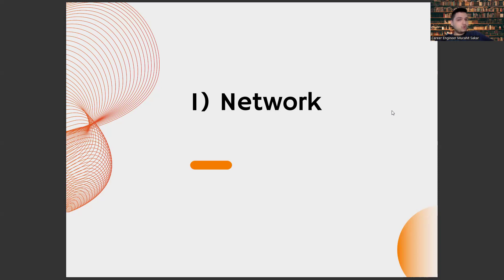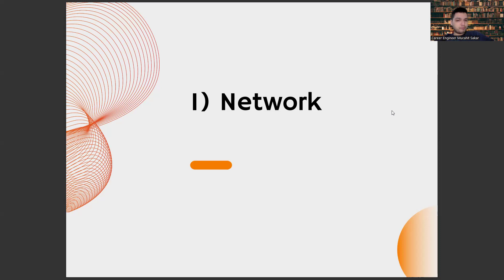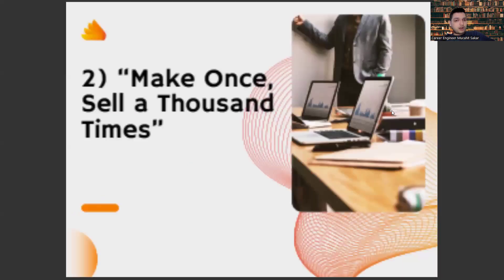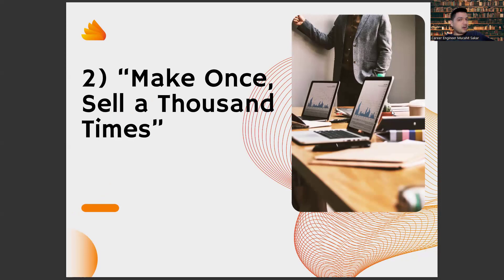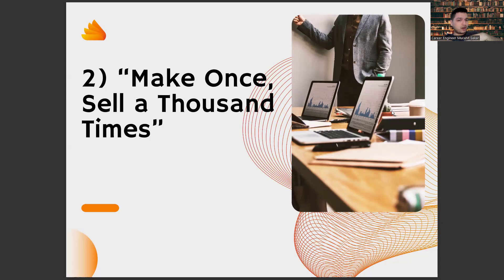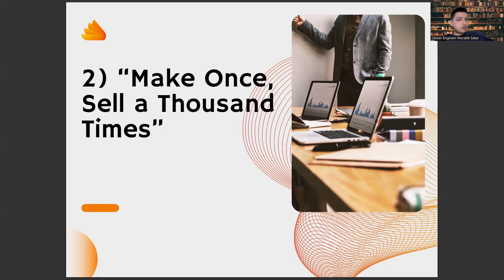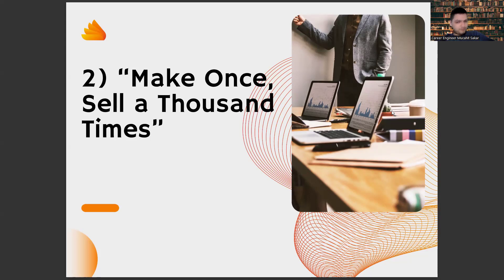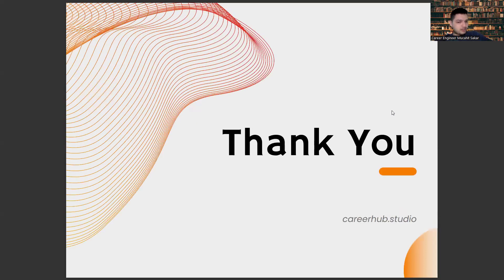4 Ways to Get Rich While Studying Healthcare Management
Health administration,
Healthcare management,
Medical management,
Health services management,
Hospital administration,
Health policy,
Health economics,
Healthcare operations,
Healthcare analytics,
Healthcare technology,
Health informatics,
Electronic health records,
Healthcare finance,
Healthcare law,
Healthcare marketing,
Healthcare innovation,
Population health management,
Health systems,
Healthcare quality management,
Healthcare ethics,
Healthcare leadership,
Health insurance,
Medical billing and coding,
Healthcare compliance,
Healthcare risk management,
Healthcare consulting,
Health program management,
Health communication,
Healthcare research,
Healthcare regulation,
Healthcare accreditation,
Health information management,
Healthcare information systems,
Healthcare governance,
Healthcare delivery,
Healthcare planning,
Healthcare project management,
Healthcare staffing,
Healthcare education,
Healthcare administration and management,
Health outcomes research,
Healthcare entrepreneurship,
Healthcare operations management,
Healthcare decision-making,
Health outcomes assessment,
Healthcare workforce management,
Health disparities,
Health promotion,
Healthcare strategic planning,
Healthcare information technology,
Healthcare customer service,
Healthcare consumerism,
Healthcare data analytics,
Healthcare service delivery,
Healthcare systems analysis,
Healthcare benchmarking,
Healthcare simulation,
Healthcare modeling,
Healthcare optimization,
Healthcare statistics,
Healthcare data management,
Healthcare data visualization,
Healthcare data science,
Healthcare data mining,
Healthcare artificial intelligence,
Healthcare machine learning,
Healthcare deep learning,
Healthcare natural language processing,
Healthcare predictive modeling,
Healthcare risk analysis,
Healthcare decision support,
Healthcare innovation and design,
Healthcare entrepreneurship and innovation,
Healthcare technology management,
Healthcare performance management,
Healthcare transformation,
Healthcare change management,
Healthcare project leadership,
Healthcare project governance,
Healthcare project budgeting,
Healthcare project scheduling,
Healthcare project risk management,
Healthcare project quality management,
Healthcare project stakeholder management,
Healthcare project communication management,
Healthcare project procurement management,
Healthcare project scope management,
Healthcare project time management,
Healthcare project human resource management,
Healthcare project integration management,
Healthcare project management office,
Healthcare project methodology,
Healthcare project management best practices,
Healthcare project management tools,
Healthcare project management certification,
Healthcare project management training,
Healthcare project management software,
Healthcare project management consulting,
Career development,
Career planning,
Job search,
Career advice,
Career coaching,
Career advancement,
Career growth,
Career success,
Career goals,
Career satisfaction,
Professional development,
Personal branding,
Resume writing,
Cover letter writing,
Networking,
Interview skills,
Job interview tips,
Job applications,
Job interviews,
Job offers,
Job negotiations,
Salary negotiations,
Career change,
Career transition,
Career pivot,
Job satisfaction,
Workplace culture,
Company culture,
Work-life balance,
Burnout prevention,
Leadership development,
Management skills,
Time management,
Productivity,
Motivation,
Performance reviews,
Performance management,
Feedback,
Mentoring,
Coaching,
Succession planning,
Talent management,
Employee development,
Employee retention,
Employee engagement,
Employee wellness,
Organizational culture,
Personal growth,
Self-improvement,
Self-awareness,
Emotional intelligence,
Goal setting,
Goal achievement,
Action planning,
Mindset,
Confidence building,
Overcoming obstacles,
Resilience,
Career exploration,
Skills assessment,
Career fit,
Industry trends,
Labor market trends,
Career paths,
Job titles,
Workforce diversity,
Inclusion,
Equity,
Anti-discrimination,
Affirmative action,
Workforce development,
Continuing education,
Lifelong learning,
Skill development,
Upskilling,
Reskilling,
Professional certifications,
Professional associations,
Industry events,
Online learning,
Blended learning,
E-learning,
Virtual training,
Training programs,
Artificial Intelligence,
AI,
Machine Learning,
Deep Learning,
Neural Networks,
Robotics,
Automation,
Data Science,
Natural Language Processing,
Computer Vision,
Chatbots,
Voice Assistants,
Big Data,
Predictive Analytics,
Reinforcement Learning,
Decision Trees,
Computer Science,
Algorithm,
Analytics,
Business Intelligence,
Cognitive Computing,
Cybersecurity,
Ethics,
Future,
Industry 4.0,
Intelligent Automation,
Internet of Things,
Knowledge Management,
Predictive Modeling,
Quantum Computing,
Smart Technology,
Technology,
Virtual Assistant,
Augmented Intelligence,
Cloud Computing,